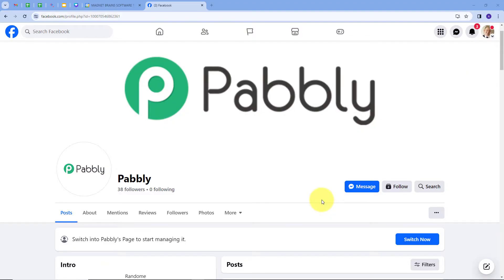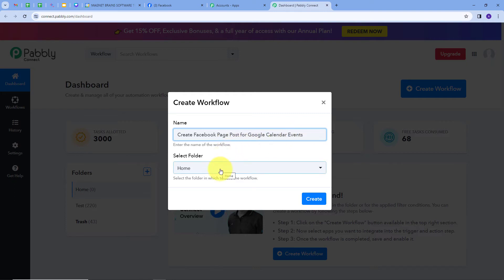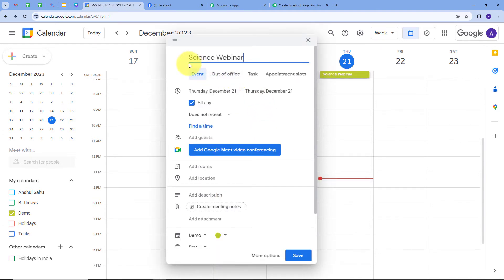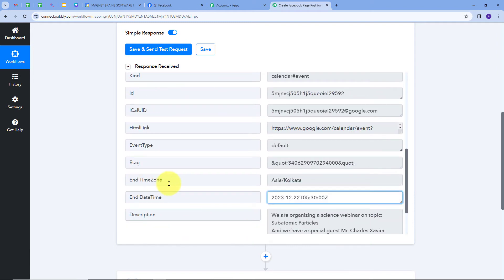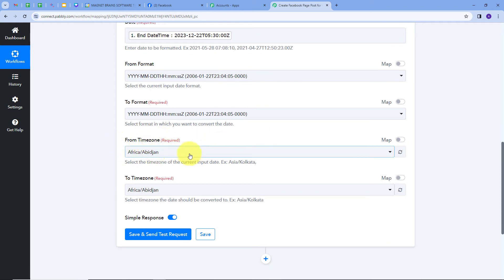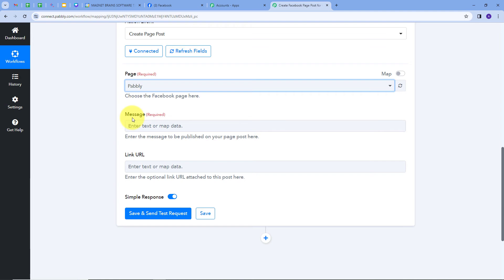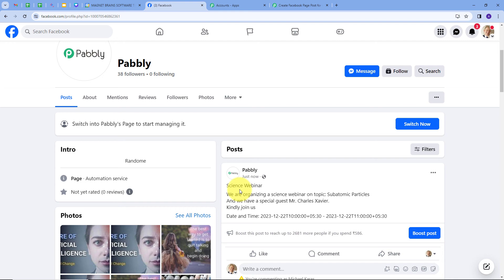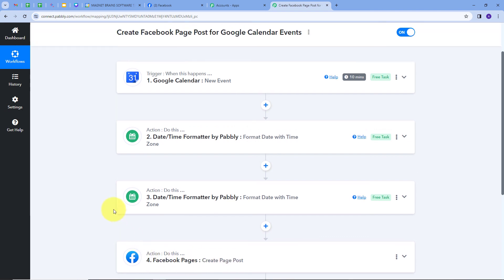How to Create Facebook Page Post for Google Calendar Events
In this video tutorial, we'll guide you through the step-by-step process of automatically creating Facebook Page posts for your Google Calendar events, all orchestrated with the brilliance of Pabbly Connect. Whether you're an event organizer, social media manager, or tech enthusiast, this tutorial will empower you to effortlessly boost your event visibility.

🔍 What You'll Uncover:

Setting up dynamic integrations between Google Calendar and Facebook Page using Pabbly Connect.
Automating the process of creating engaging Facebook Page posts for upcoming Google Calendar events.
Enhancing your event promotion strategy with personalized and timely automated workflows.
Tips and best practices for optimizing your event promotion workflow with Pabbly Connect.

🚀 Who Should Watch:

Event organizers and marketers looking to streamline event promotion efforts.
Social media managers seeking efficient solutions for cross-platform promotion.
Anyone eager to explore the power of Pabbly Connect for dynamic event integrations.

🌟 Key Insights:

Create Facebook Page Posts for Google Calendar Events

1. Automation: Pabbly Connect offers automation capabilities that can help you automate mundane and repetitive tasks. This allows you to save time, money and resources.

2. Integration: Pabbly Connect provides a wide range of integrations so that you can connect different web services with each other. This helps you to create smarter workflow processes and make your business more efficient.

3. Security: Pabbly Connect takes security seriously and provides an industry-standard security system to protect your data and applications.

4. Scalability: Pabbly Connect is highly scalable and allows you to easily add new applications and services to your workflow.

 5. Cost-effective: Pabbly Connect is cost-effective and provides plans for different business sizes.